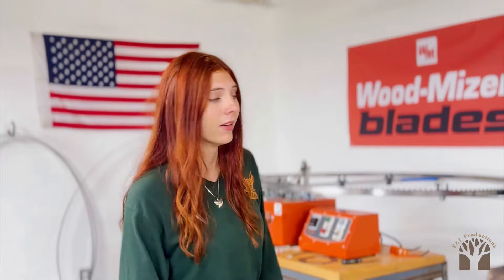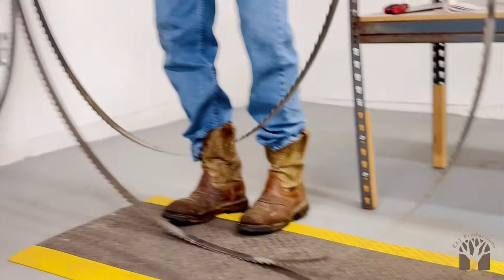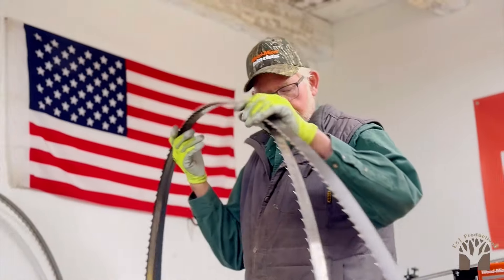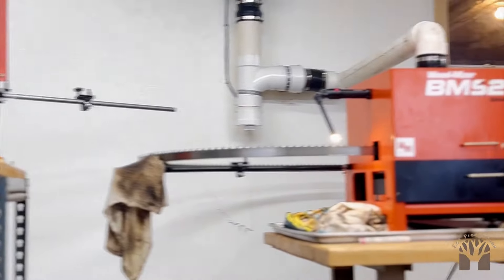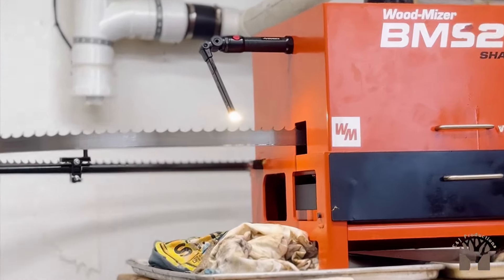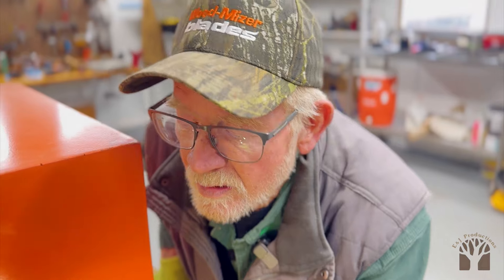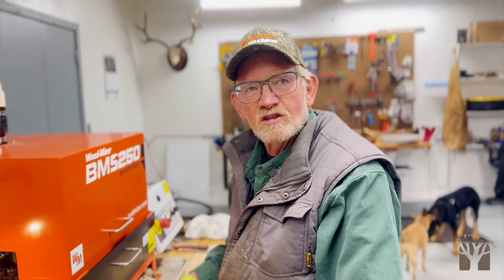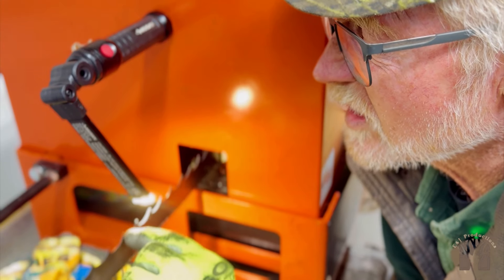New Sawmill, New Blades! Sharpening These Beasts Means More Work For Grampa!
SOCKS!!! Use this code to get %10 off